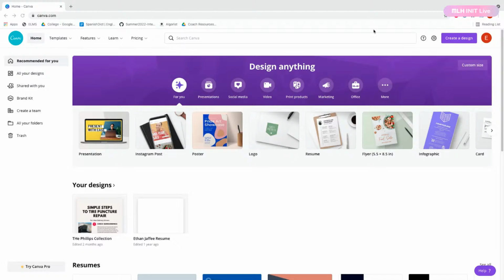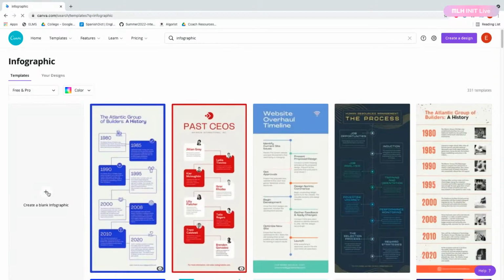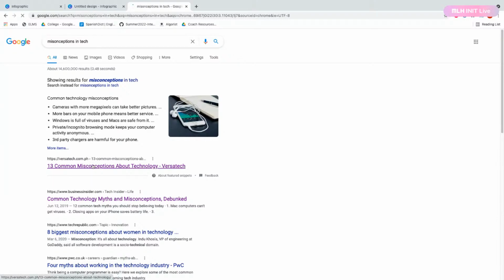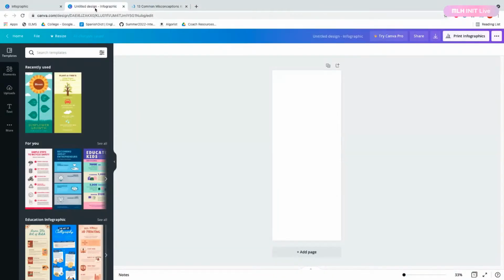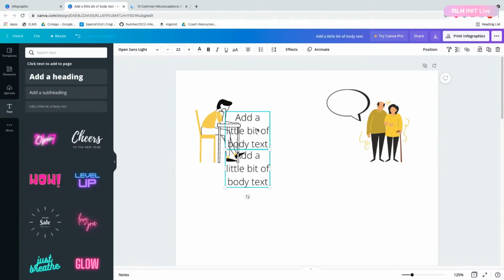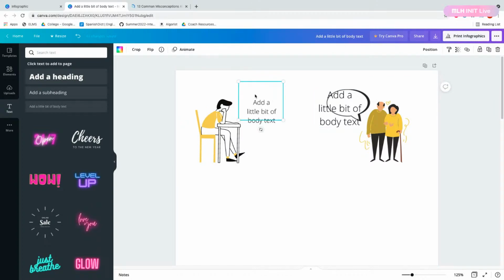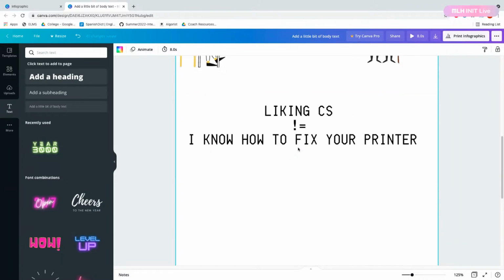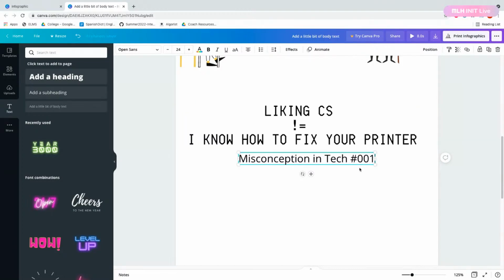Create a graphic about a misconception in technology